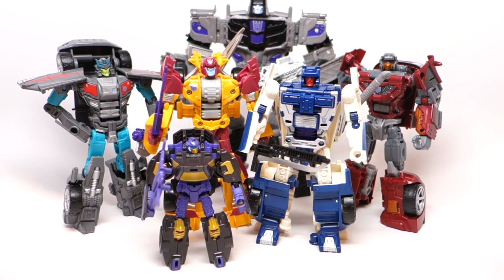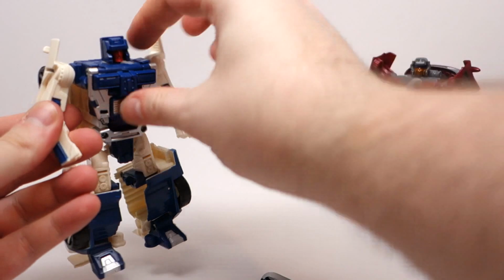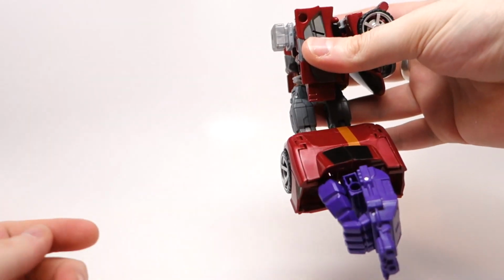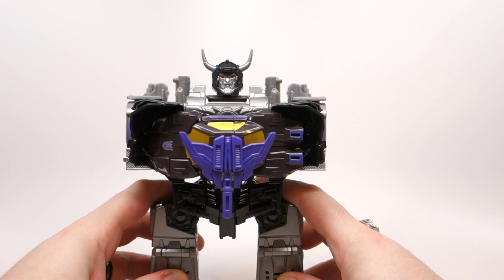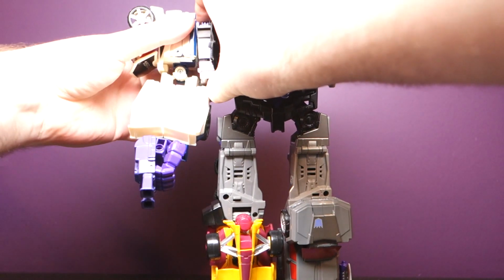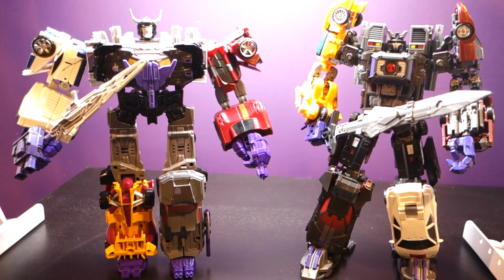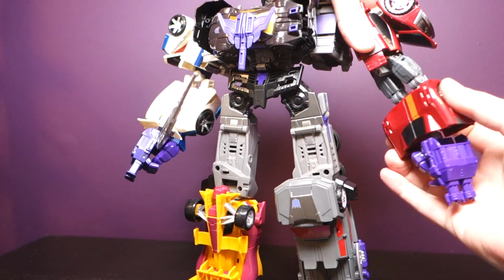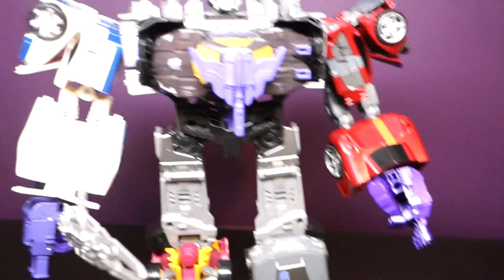Transformers: Generations - Combiner Wars - Menasor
Menasor's combined mode is a little rough, but it's still light-years ahead of the last several attempts at combiners Has/Tak have made.